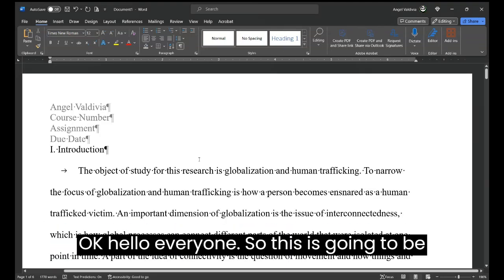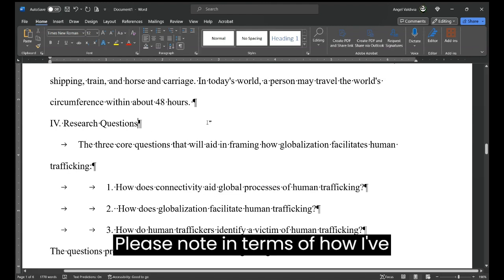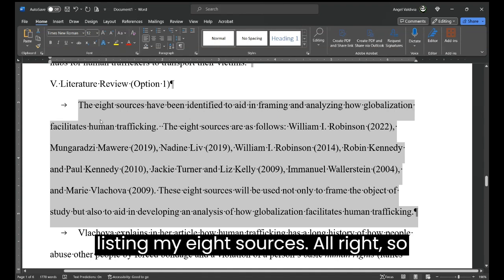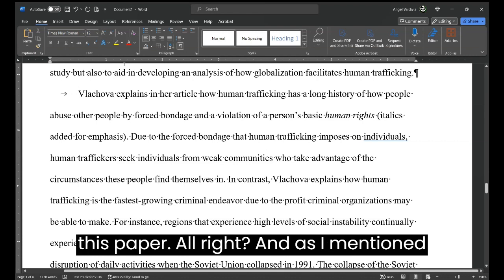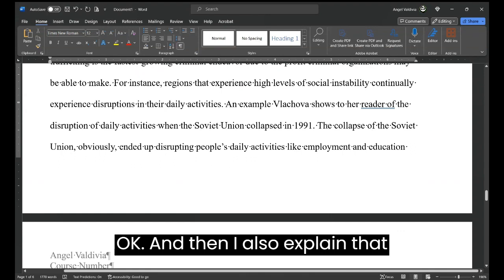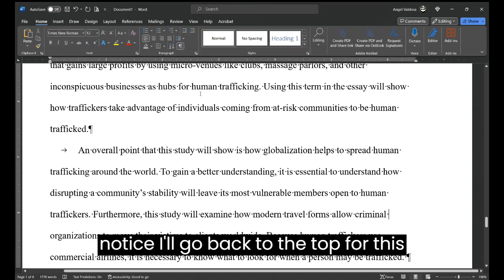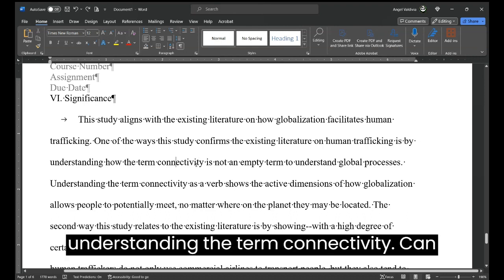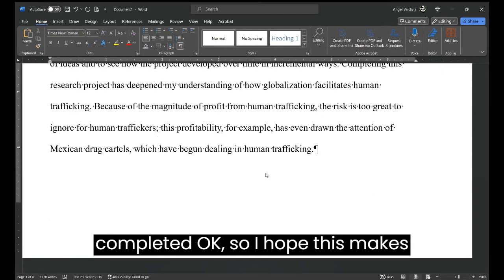Assignment #4: Option I